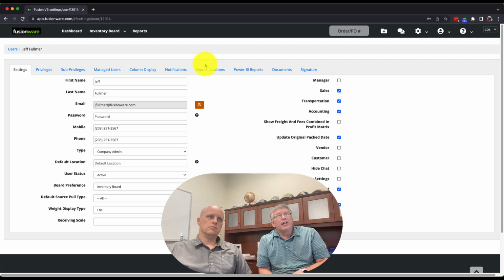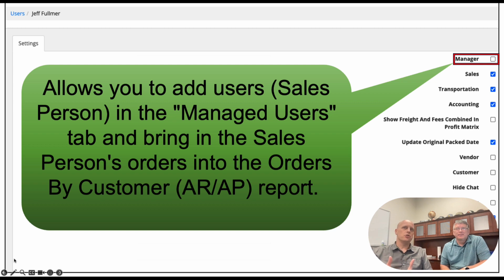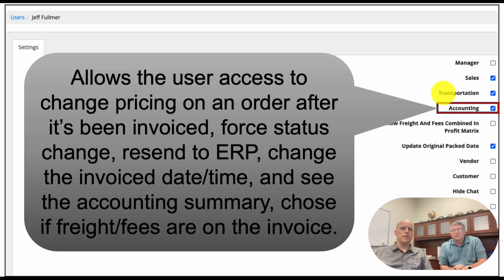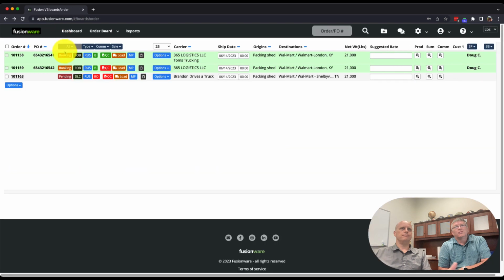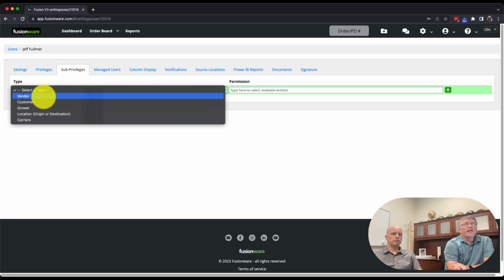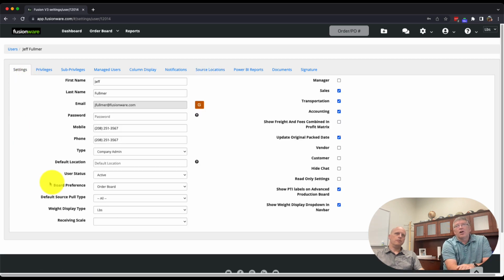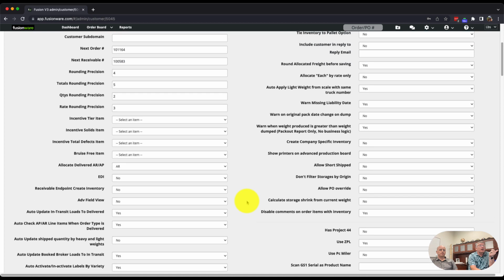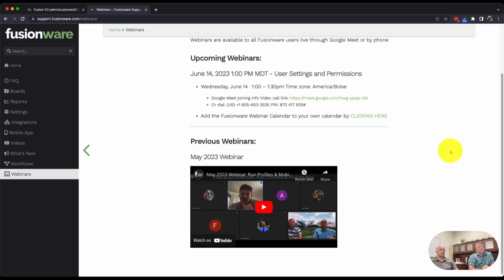June 2023 Webinar: User Permissions & Settings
0:00 Intro
3:24 User Settings & Roles
10:15 User Privileges
18:10 Wrap up